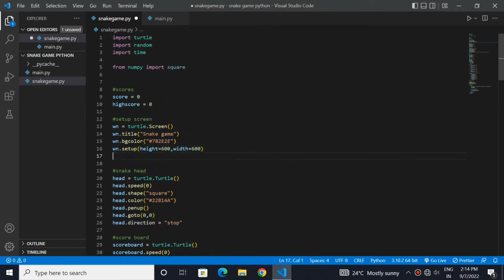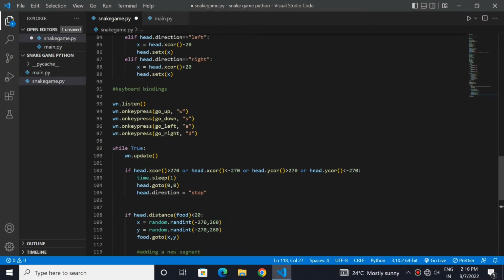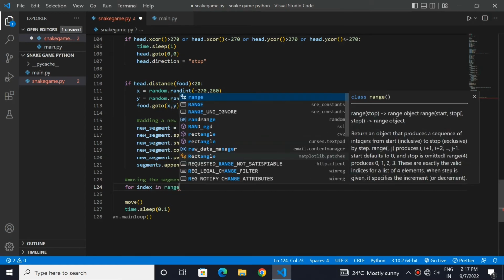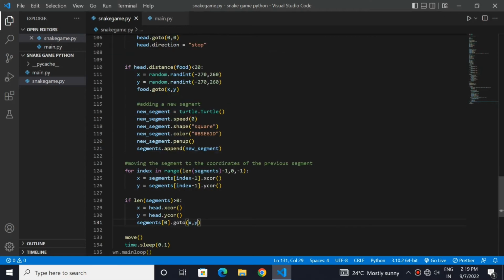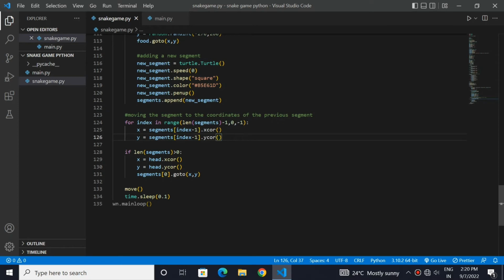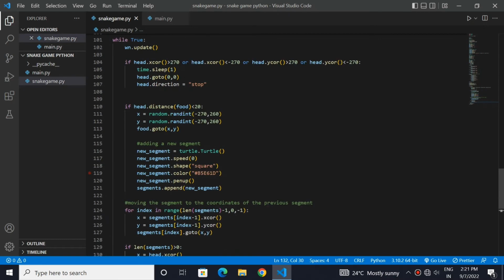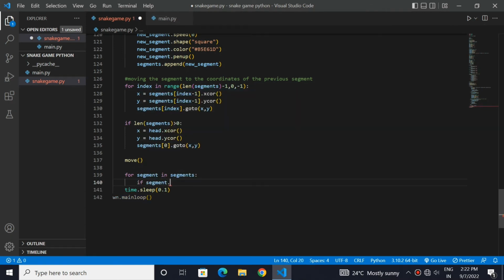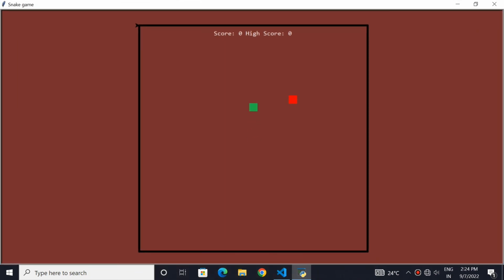Python snake game tutorial (part 4) || making snake segments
python snake game
snake game python
python turtle
python game development
python tutorial
Original code by: ‎@TokyoEdtech